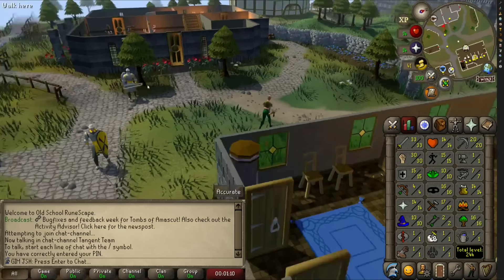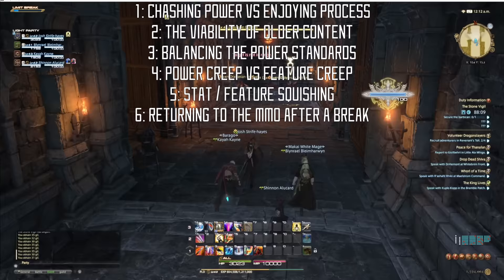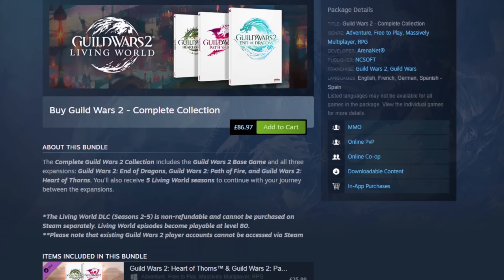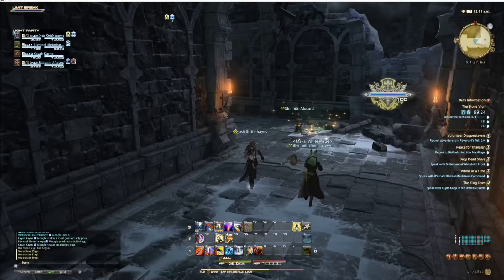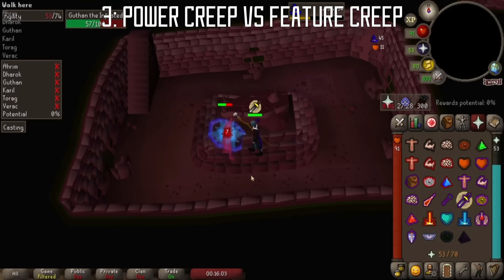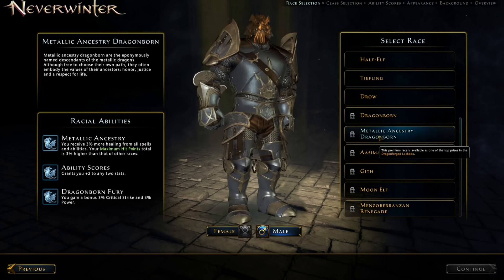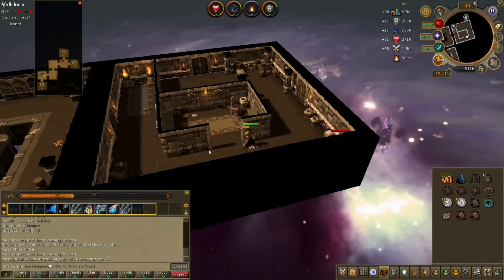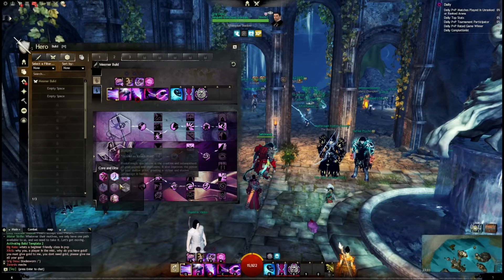Horizontal VS Vertical Design [MMOPINION]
Do you want more power, or more experience, do you play to win, or to explore, are you a vertical player, or a horizontal player?

MMO Design falls into 1 of 2 broad styles, Vertical, meaning its about more power, higher numbers, better weapons, climb the ladder and be above everyone else, or Horizontal, more experience, more choice, equal but situationally different numbers, be as powerful but built differently.

Both approaches have pro's and con's, let's discuss.